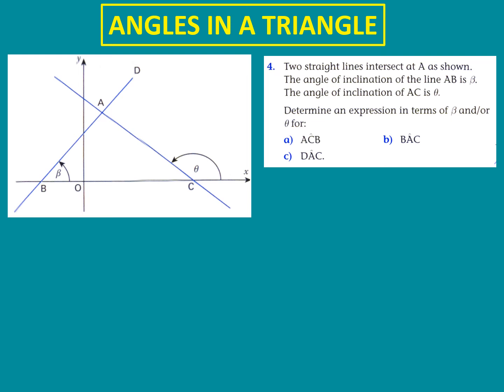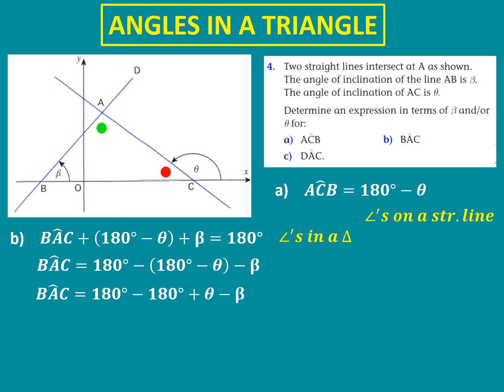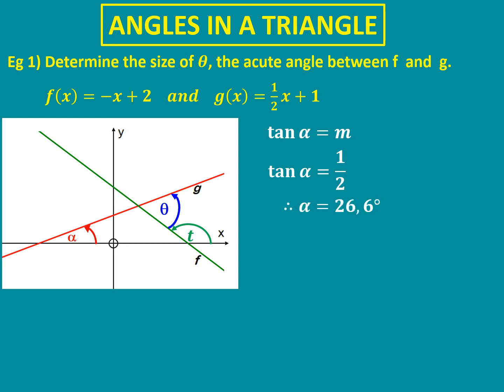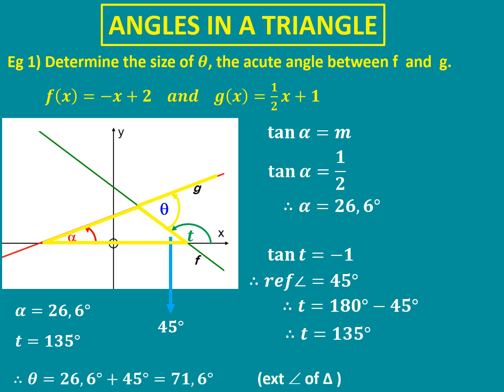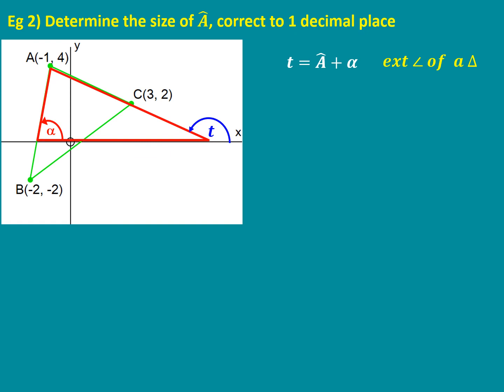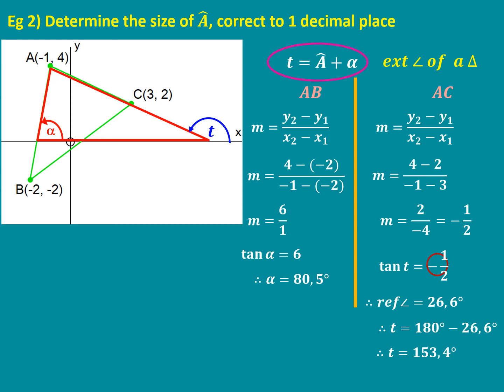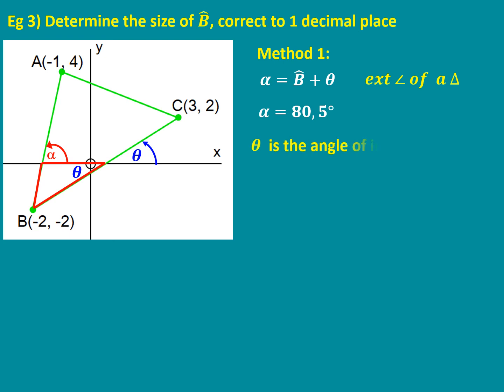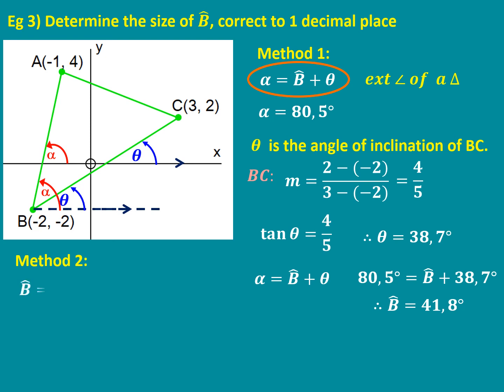Coordinate (Analytical) Geometry - Angles in a triangle (Grade 11)